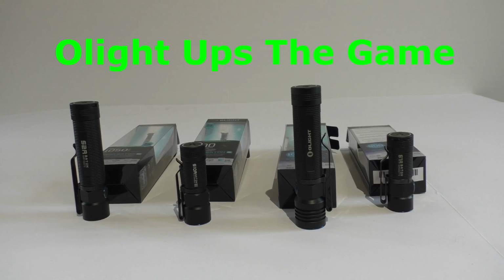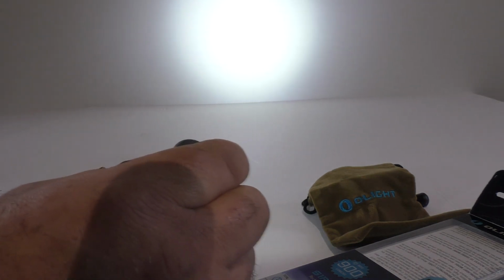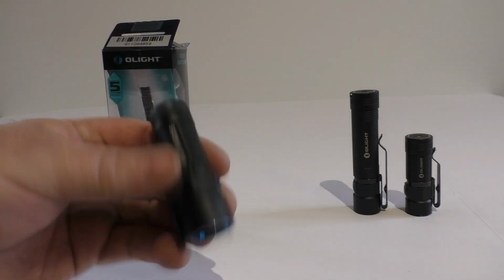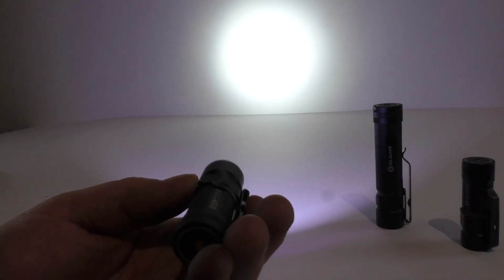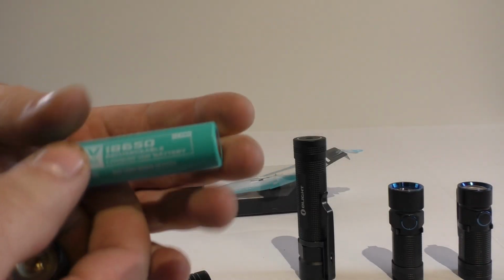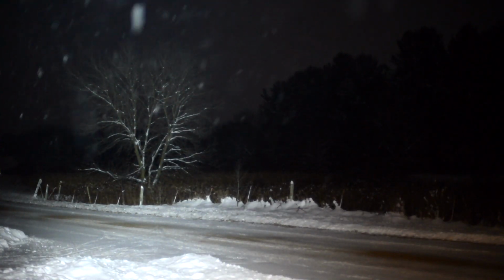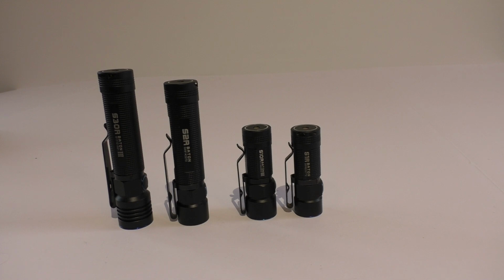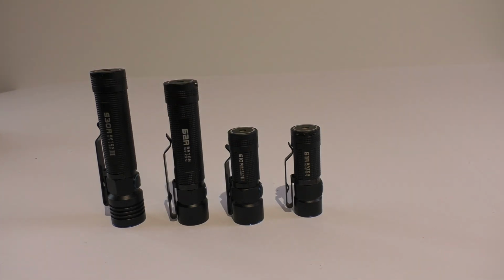New Olight S30R and S10R Baton 3rd Gen Review and beamshots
The new Olight S30R III EDC Flashlight
Also the Olight S10R III latest release Flashlight
Along with Olight S2R and Olight S1R
Head to head on all Four lights